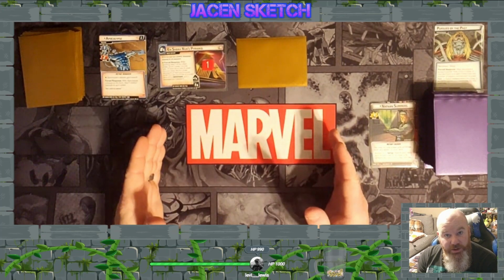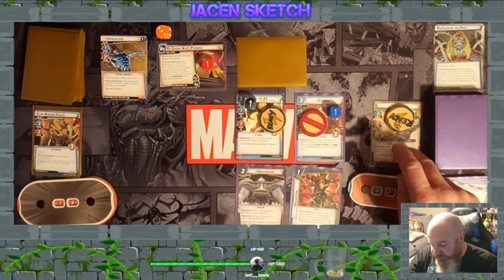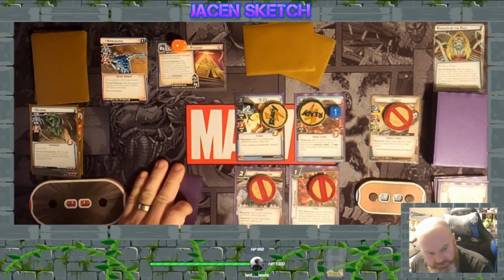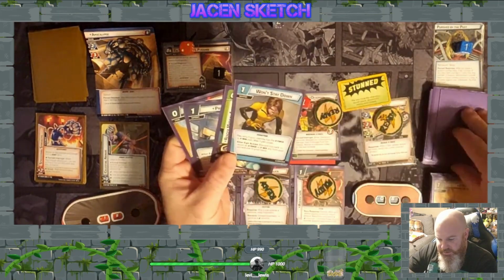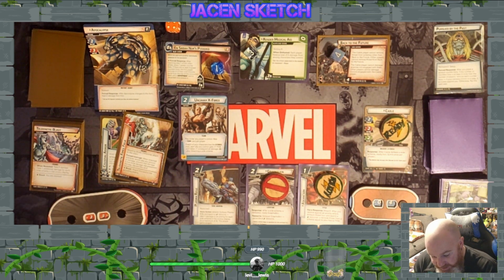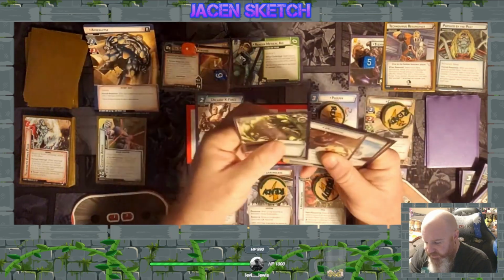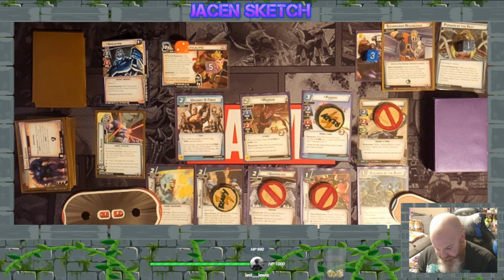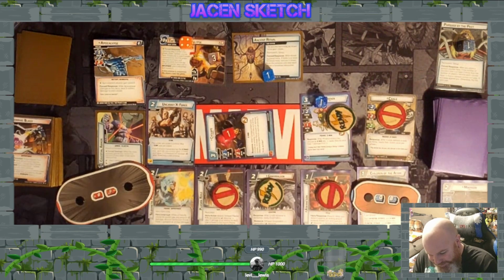Cable Vs En Sabah Nur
Live replay of Cable in Leadership vs En Sabah Nur in Marvel Champions.

"If life were a picnic, you'd be a family. Since life is war, you're soldiers. You'd do well to start accepting that fact.'" - Cable in New Mutants Vol 1 98

0:00 Intro
01:43 En Sabah Nur I
25:37 En Sabah Nur II
01:18:18 Final Thoughts